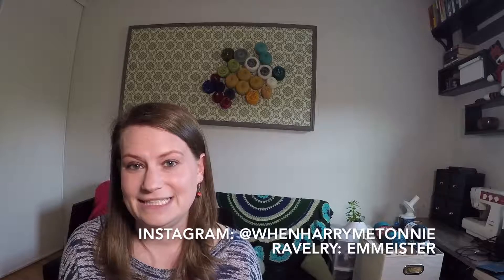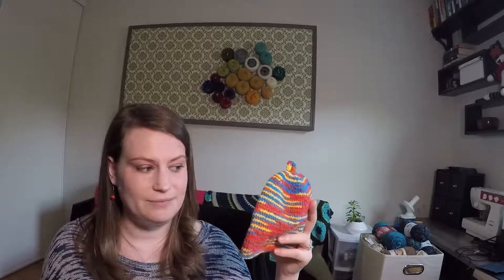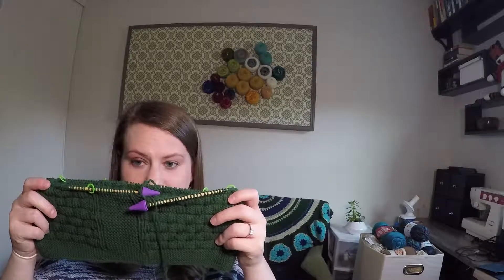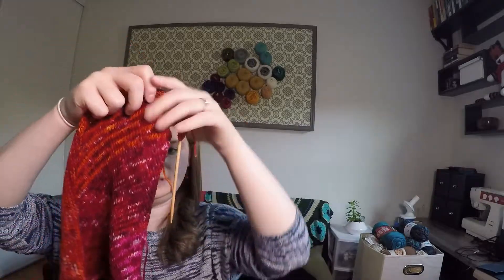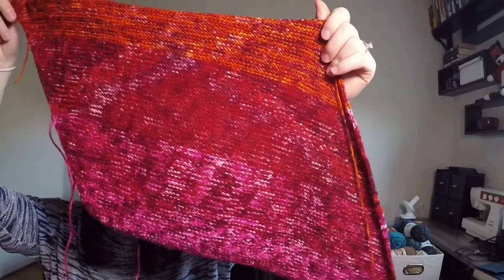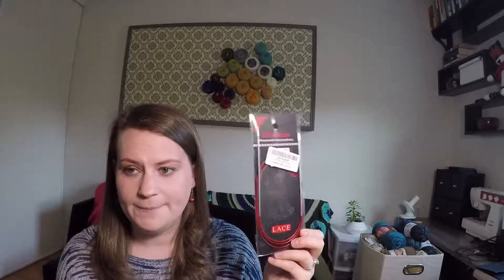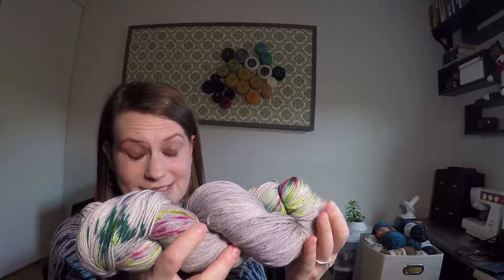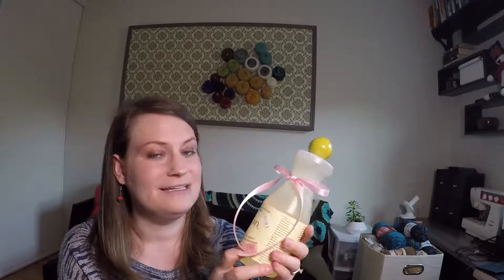When Harry Met Onnie: Episode 2 (A Knitting and Crochet Podcast)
🐱Episode 2 Notes🐱

▶︎1:44 - FROM THE VAULT
1:53 - Pattern - Fixation Baby Hat by Lisa Duborow of Yarn-Love, Hummelstown, PA (a beloved LYS that unfortunately no longer exists)
2:58 - Pattern - Fixation Baby Hat by Amazing Threads
4:29 - Yarn - Cascade Fixation Color No. 9754

▶︎5:37 - WORKS IN PROGRESS
5:51 - Pattern - Elfreth's Alley Cowl by Craig Rosenfeld
5:51 - Yarn - Brooklyn Tweed Arbor ("Wreath")
7:06 - Pattern - Annalise Wrap by Loop Knits
7:06 - Yarn - Knitted Wit Victory Fingering (100% Super Wash Merino in "Rock Candy" Colors)

▶︎10:42 - PRIME TIME
12:52 - Needles - ChiaGoo Red Lace Premium Stainless Steel Circular Needles (US Size 1.5 (2.5 mm))
14:55 - Yarn - Zen Yarn Garden Serenity 20 (70% Superwash Merino/20% Cashmere/10% Nylon in "Love Hurts" Splatter - see a picture "uncaked" on my Instagram)
16:06 - Yarn - Baah (100% Superwash Merino in "Love Potion”)
17:34 - Pattern - Hermione's Everyday Socks by Erica Lueder
19:02 - Wool Wash - Eucalan Delicate Wash

▶︎ 19:55 - OFFICE GOSSIP
21:40 - Pattern - Vogue's Basic Design 2166 (purchased in Adamstown, PA a/k/a "Antiques Capital, USA")

▶︎ 23:45 - THE ONE WHERE I TALK ABOUT SELF HELP BOOKS
25:08 - Mobile App - OverDrive - Borrow eBooks, audiobooks and videos from thousands of public libraries worldwide
26:07 - Book - Carry On, Warrior: The Power of Embracing Your Messy, Beautiful Life by Glennon Doyle Melton